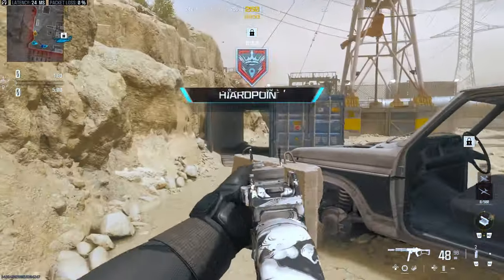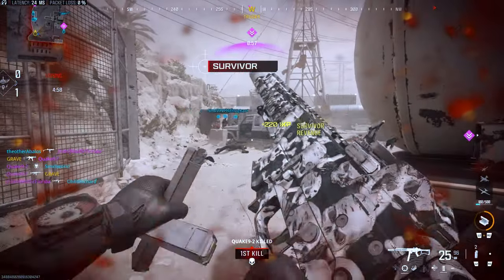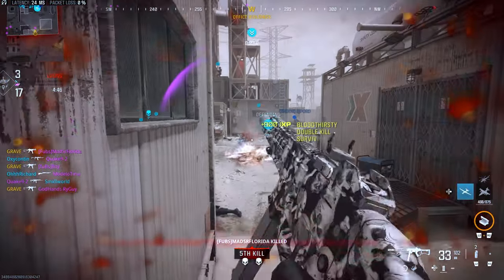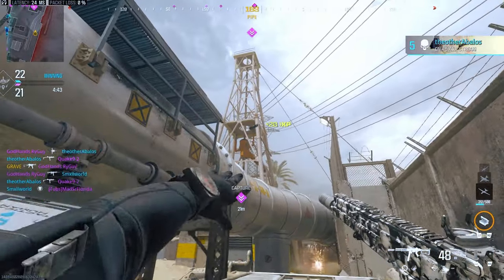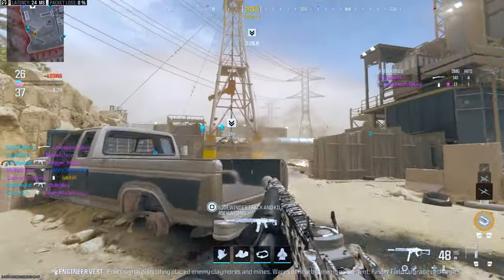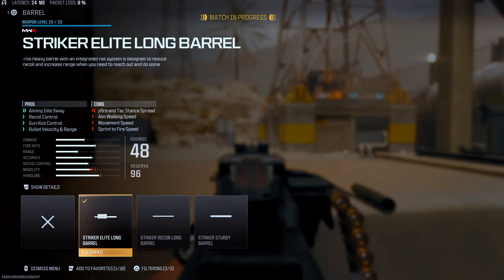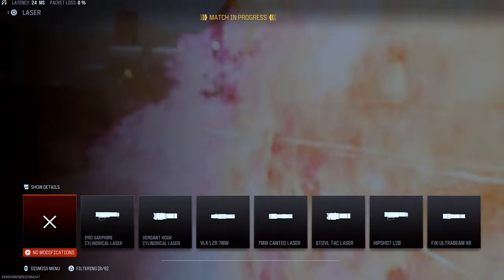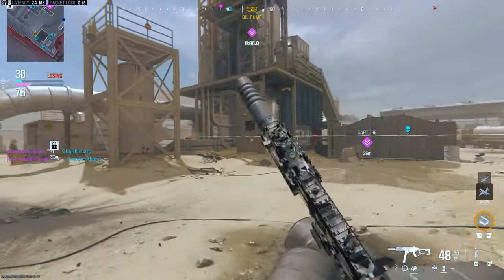😕Conversion Kits Are Not Good! | Modern Warfare 3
Many in the call of duty community feel like the conversion kits in modern warfare 3 are not worth using. This is a big let down for a feature that many looked forward to.